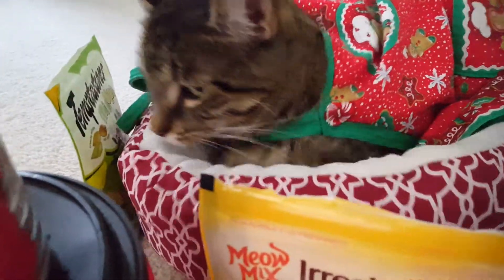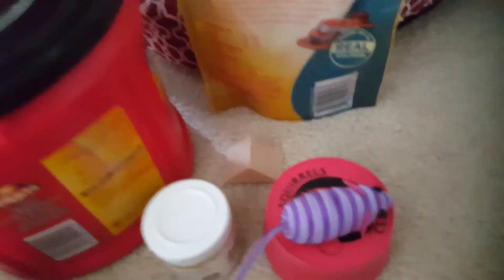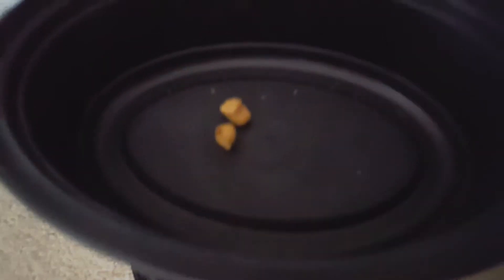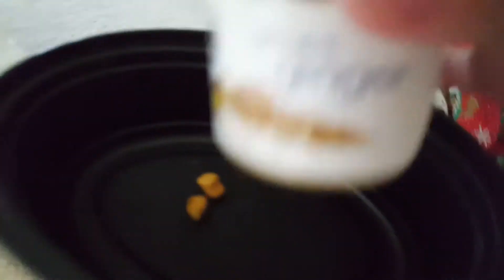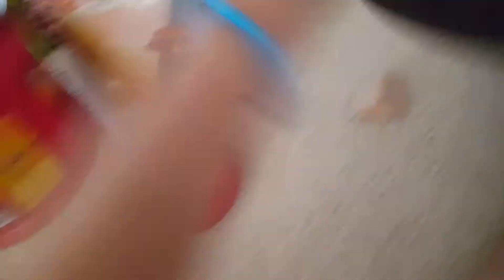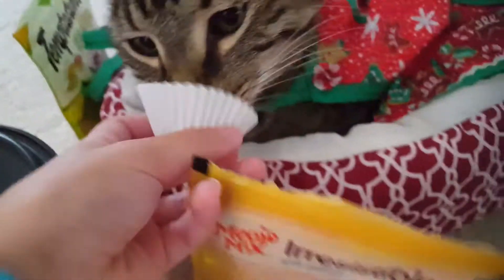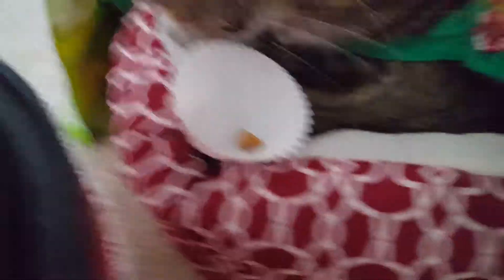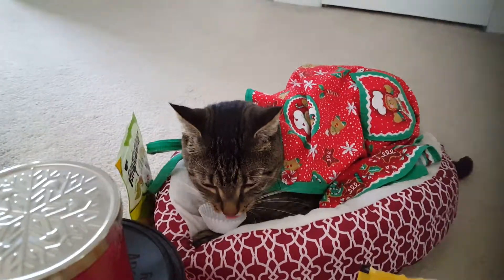Cooking with kitten